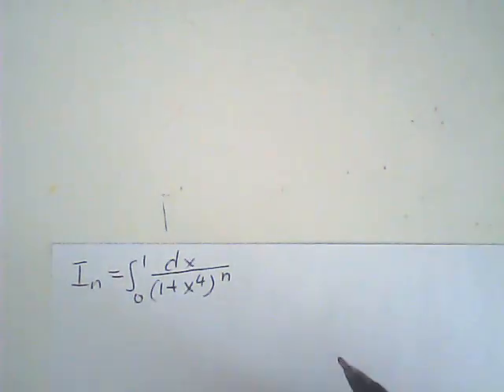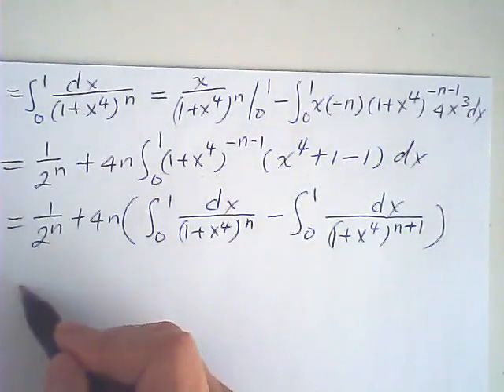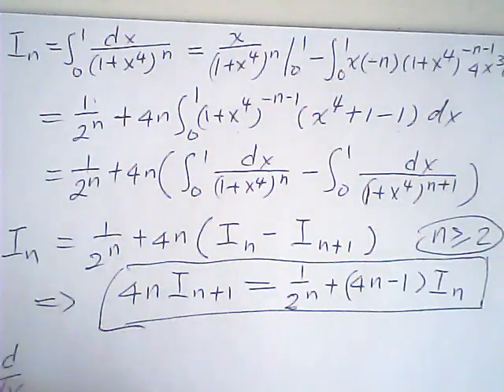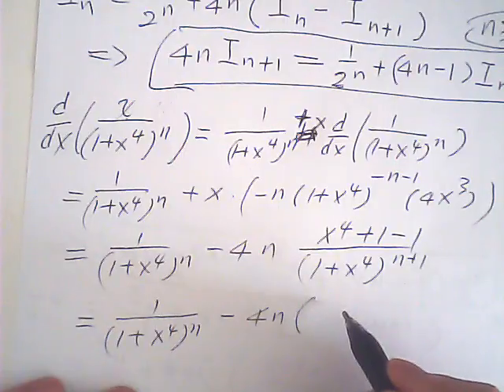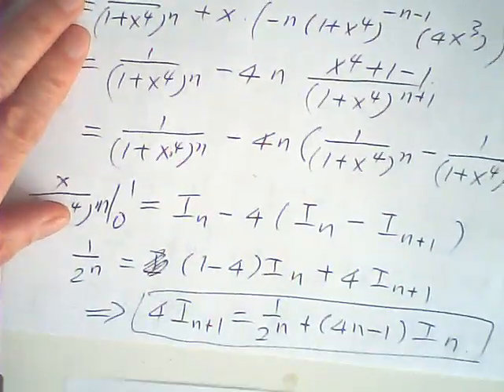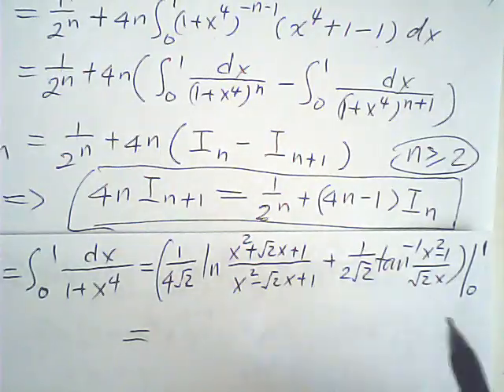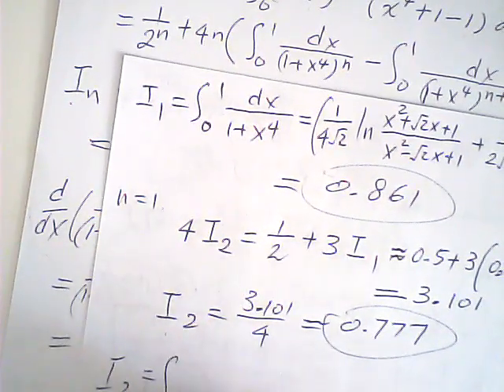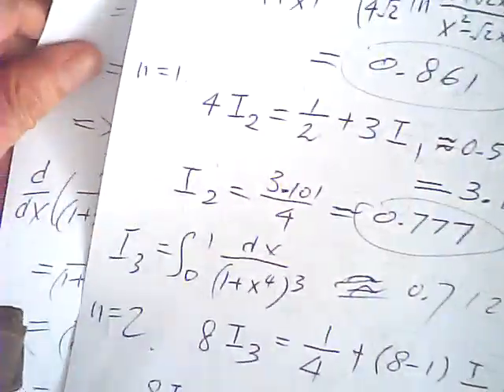reduction formula 12